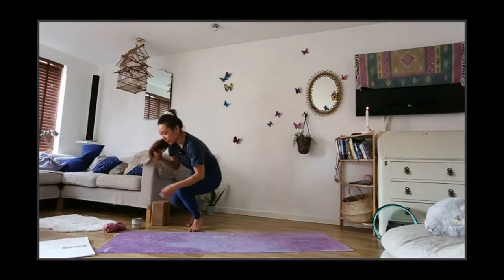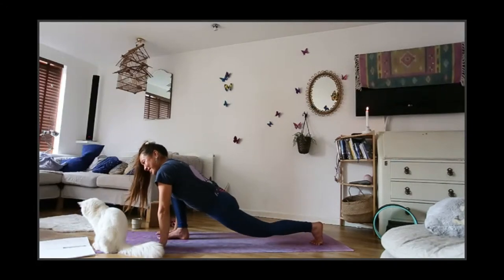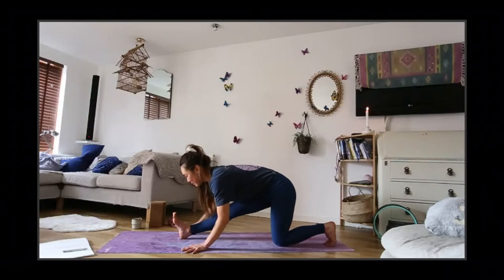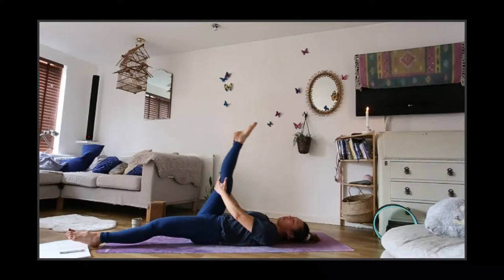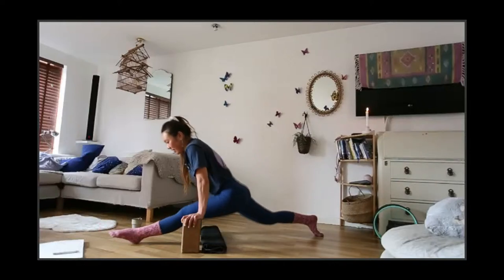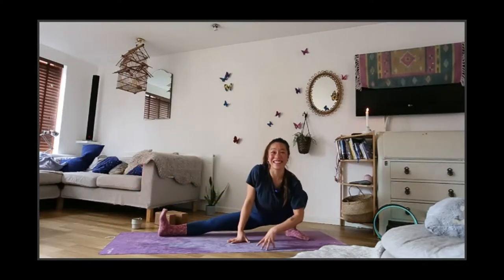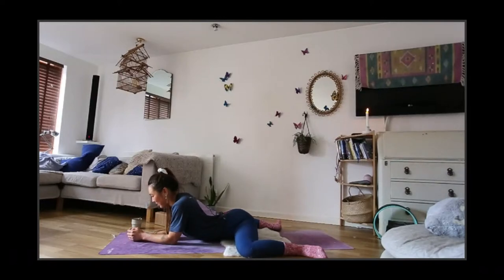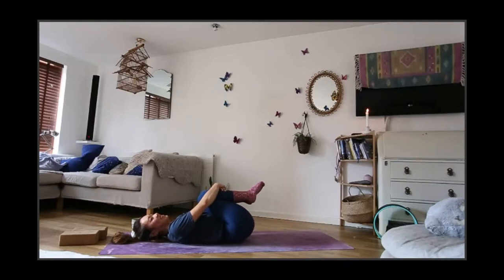Trika at Home: Asana Workshop: Splits / Hanumanasana w/ Charlene Lim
Our classes, live from our home studio, Trika Yoga, Bristol, UK. We have a selection of our live-streamed classes made available here on our YouTube channel for you to practice to.
To join us for our 40+ weekly livestreamed classes (yes, 40+ new classes a week!!) do to find out more! Our passes are affordable, with a wide variety of classes available to all practice levels and it's helping keep our community and studio going through this lockdown.

Our passes are:
£5 per class
£16 for 1 week unlimited classes
£34 for 1 month unlimited classes
All our livestreamed classes have a 24 hour playback too, which means you can sign up and then watch later! We have also some classes that last for a 7 DAY playback - look our for these at the end of the class names on our schedule!